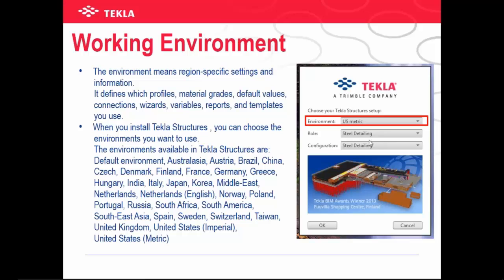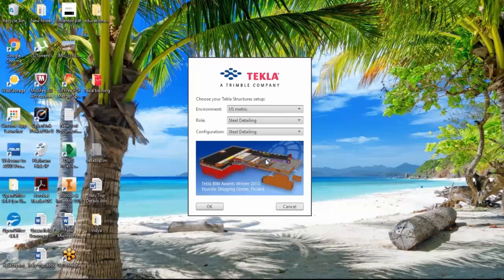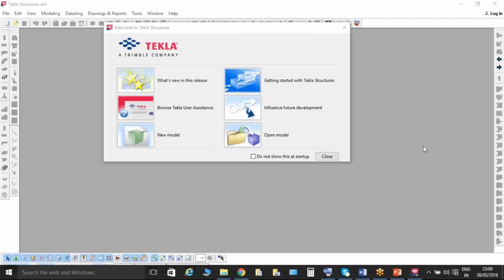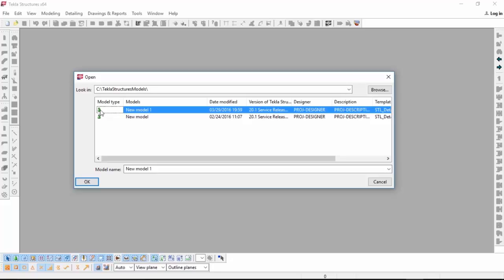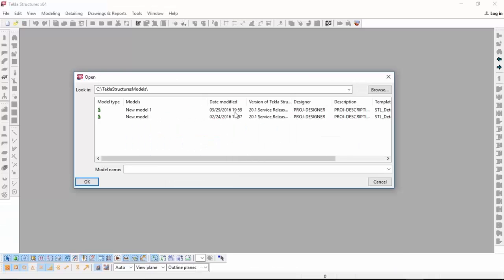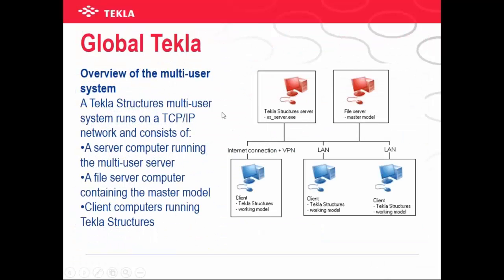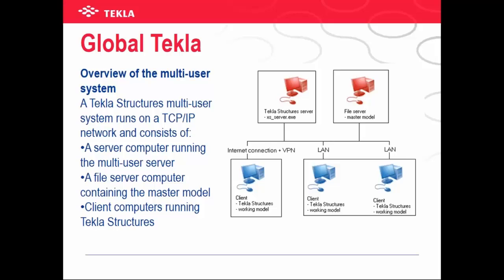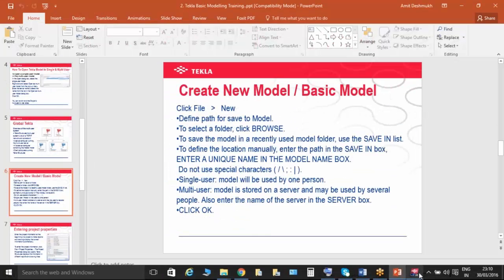Getting Introduced to Tekla Training Video By MultisoftSystems in Delhi,Noida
Introducing Tekla online sample video is a teaser of the full-fledged Tekla training provided at Multisoft Systems. In this video, basic concepts of Tekla are introduced. In this sample teaser, you get introduced to Tekla company structure, its benefits, business segments and offerings, products and services, global presence, and BIM structure.